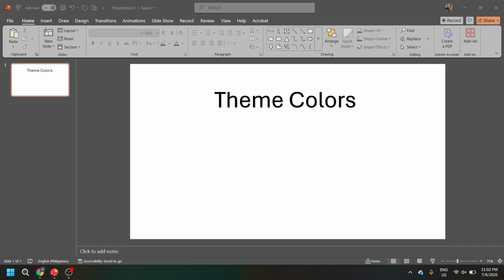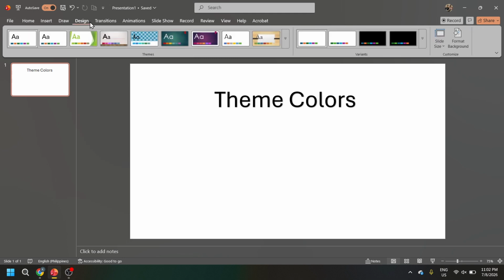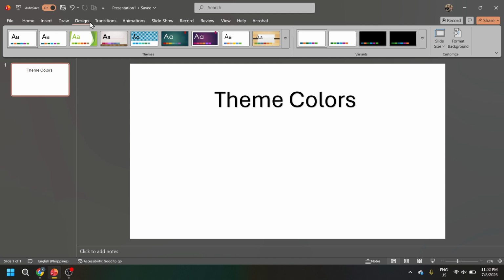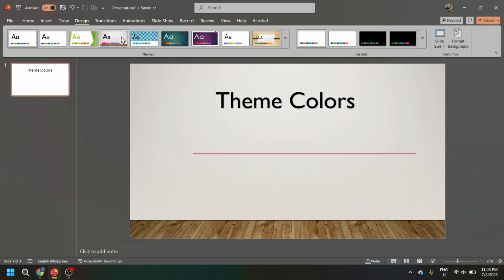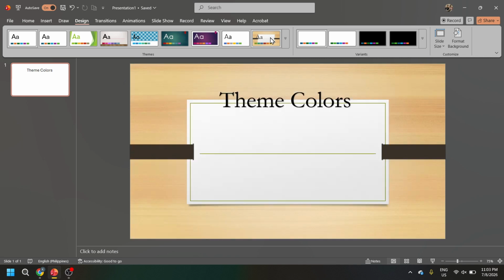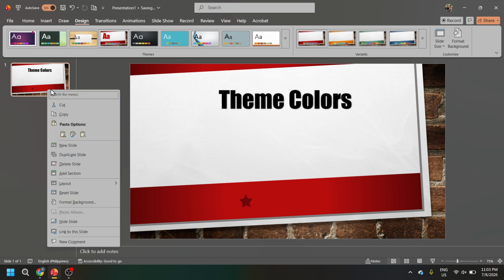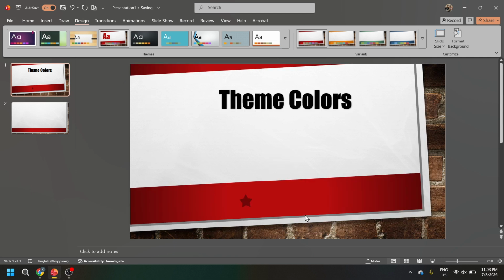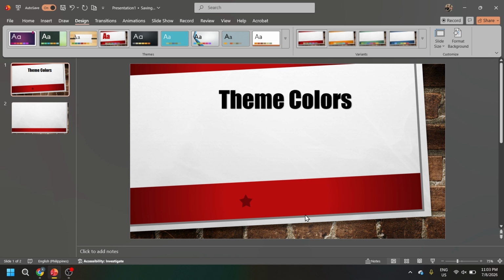How to change theme colors in Microsoft PowerPoint (Step By Step 2026)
How to change theme colors in Microsoft PowerPoint